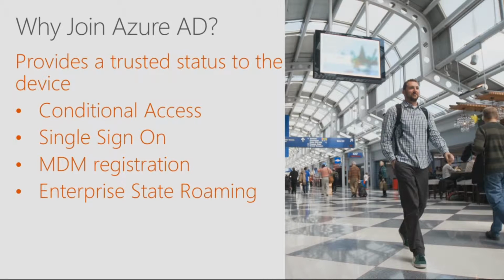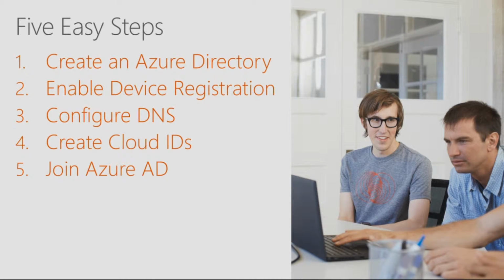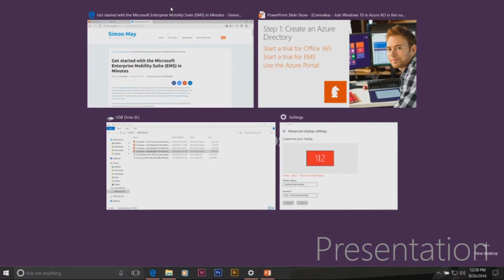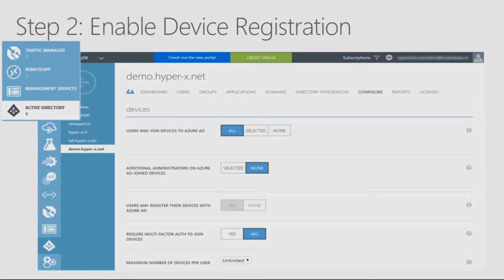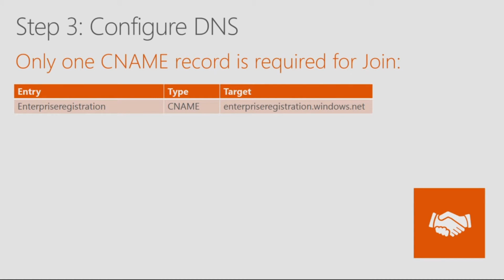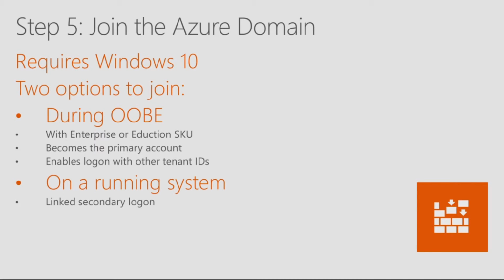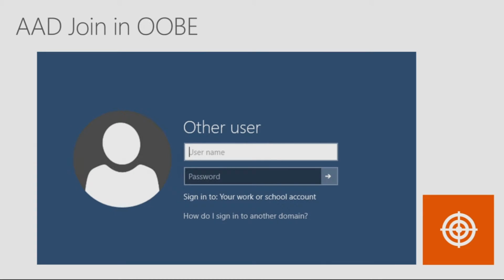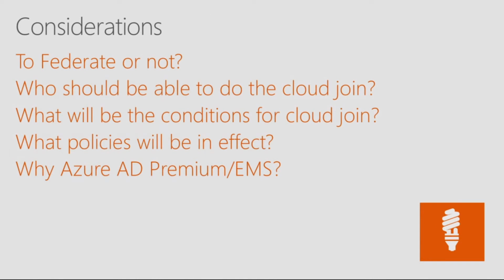Microsoft Ignite 2016 Join Windows 10 in Azure AD in five easy steps